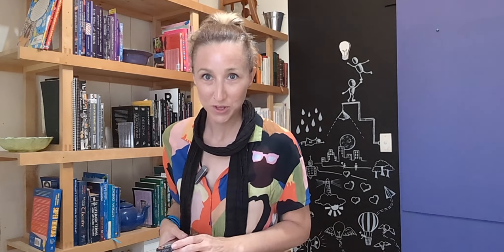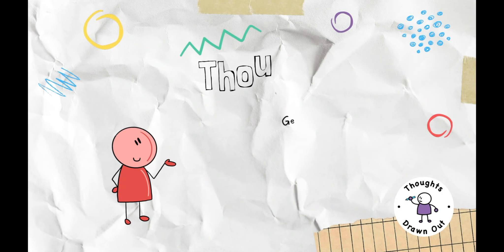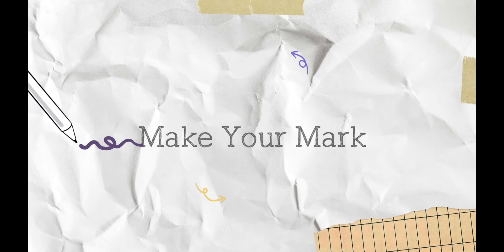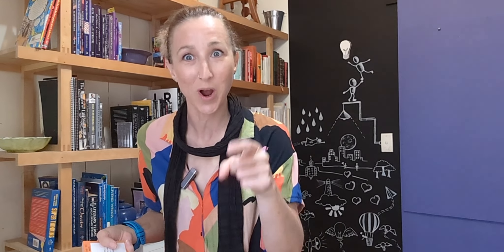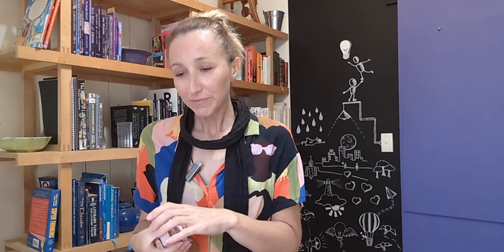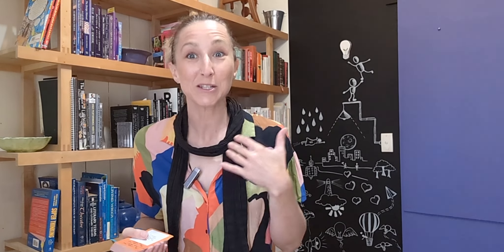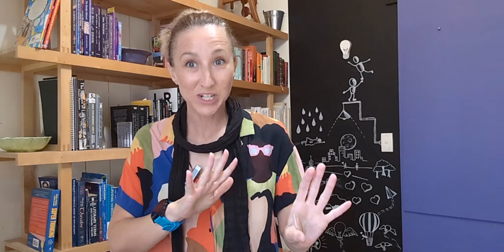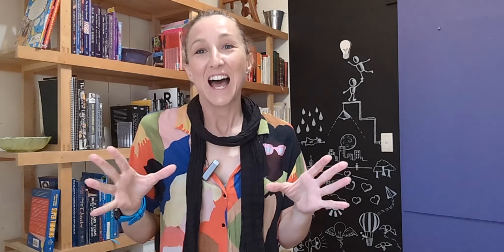Teaching You My Favourite Visual Storytelling Workshop Icebreaker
In this video I talk you through an icebreaker I often use at the start of workshops or training courses when I am facilitating. It is all about using visual storytelling to get people into the right mindset, connecting with each other and activating their creativity.

If you are interested in getting some card decks of your own, you can purchase them through the Thoughts Drawn Out website here:

Inspired to pick up a pen? Good on you! Here's a great place to get you started:

The future is creative. For individuals, for businesses, for the entire world of work. Creativity is THE asset you should be investing in. But you don’t have to take my word for it, I've found 100 resources from experts across the world that explore the why and how of creativity, storytelling and drawing. From articles, to podcasts, books and TED talks. All compiled in one PDF. Enjoy.

Want some visual storytelling inspiration delivered straight to your inbox each week (mostly)?